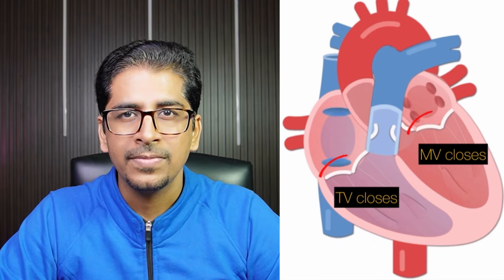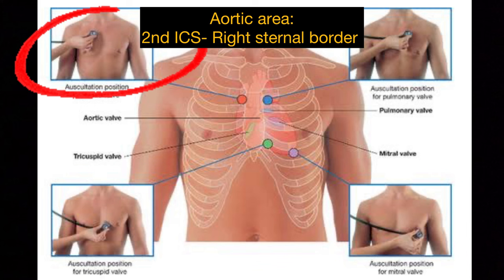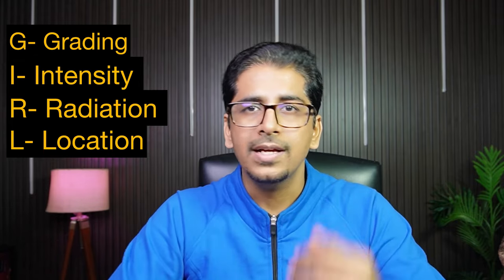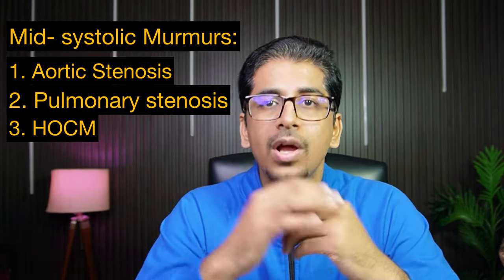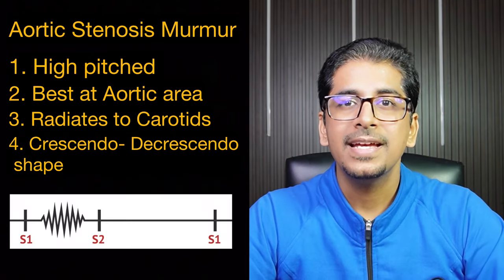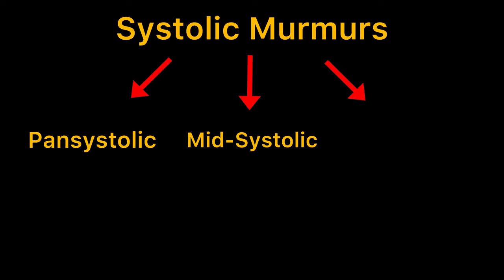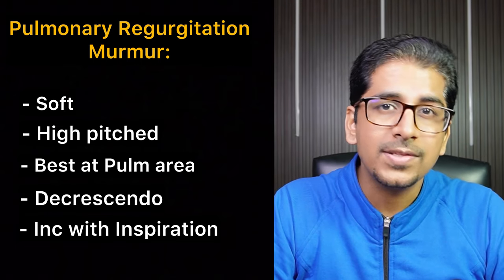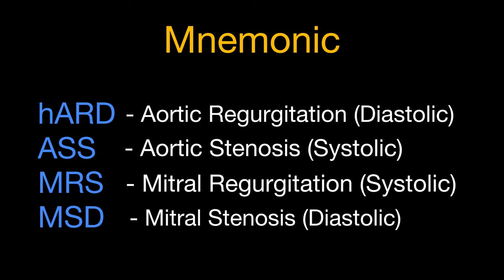Heart Murmurs- in just 20 mins (use Headphones)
Greetings, everyone! 🌟 Join me in this engaging exploration where I unravel the intricacies of crucial heart murmurs essential for both clinical practice and success in rigorous exams like Medicine, USMLE, PACES, PLAB 2, and more. 🩺📚 Let's delve into the fascinating world of cardiac sounds, unlocking insights that will elevate your diagnostic skills and prepare you for the challenges of real-world scenarios and examinations.

🎓 What's Inside:
✨ Comprehensive Coverage: I've meticulously covered all the vital heart murmurs, ensuring a thorough understanding that goes beyond textbooks.

🌐 Exam Relevance: Whether you're gearing up for the Medicine exam, USMLE, PACES, PLAB 2, or any other practical exam, this video is tailored to provide the knowledge you need to excel.

🔍 Clinical Insight: Gain valuable clinical insights that bridge the gap between theory and practice, preparing you for the dynamic nature of healthcare settings.

🎧 PS: To enhance your experience, I recommend using headphones for optimal sound quality. Let's embark on this educational journey together! Hit play and let the mastery of heart murmurs unfold. 🎥👩‍⚕️👨‍⚕️

00:00 - Introduction
02:26 - S1 & S2
06:07 - Pansystolic murmur (MR, TR, VSD)
09:37 - Mid-systolic murmur (AS, PS, HOCM)
14:26 - Late systolic murmur (ASD, MVP)
16:44- Early Diastolic murmur (AR, PR)
18:21 - Mid- late Diastolic (MS)
19:37 - Continuous murmur (PDA, Combination of Systolic & Diastolic murmur)